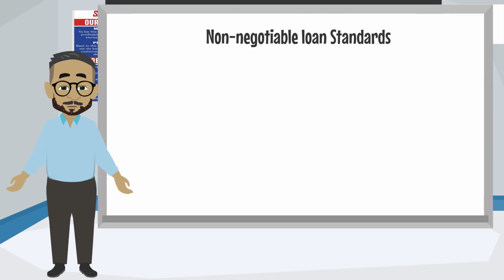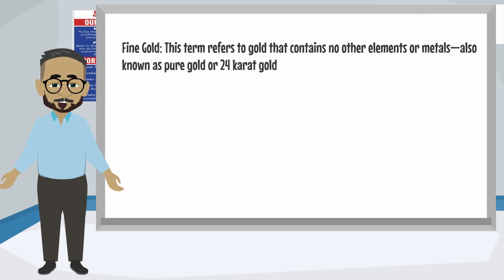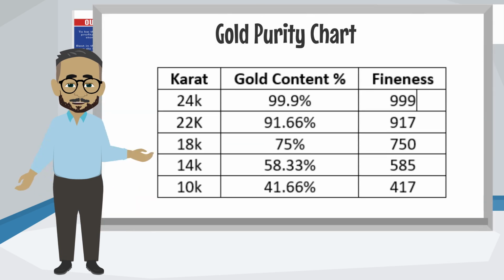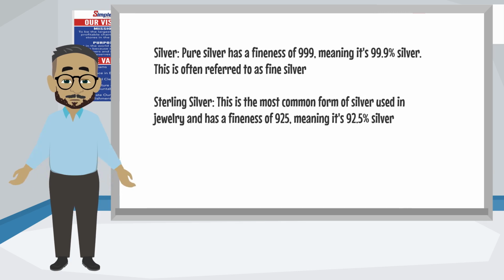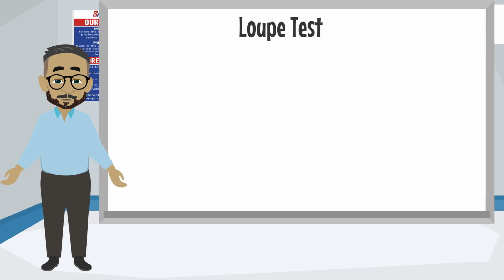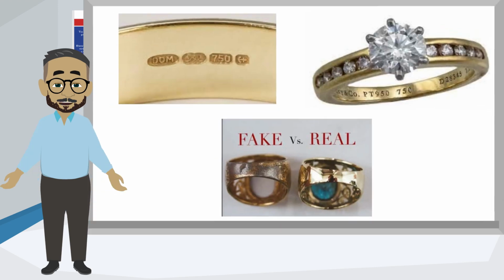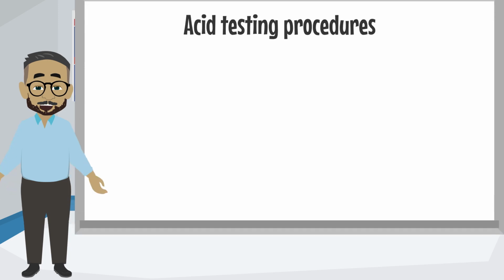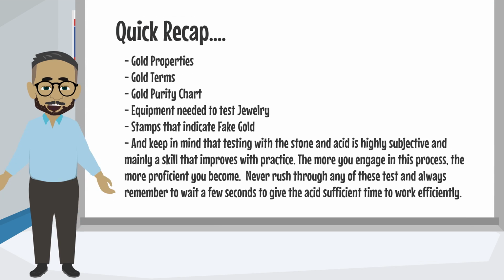Gold Testing 1080p 240825